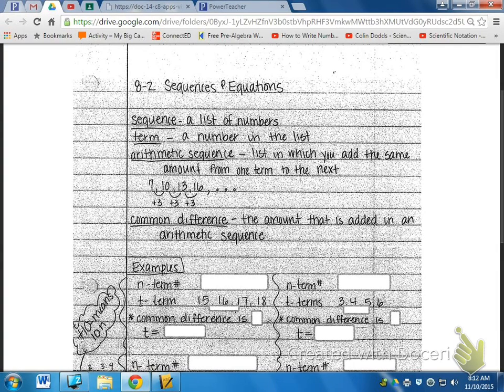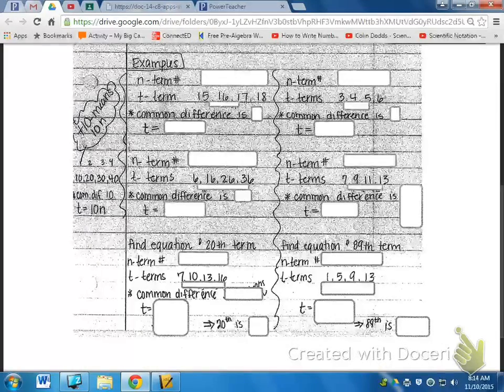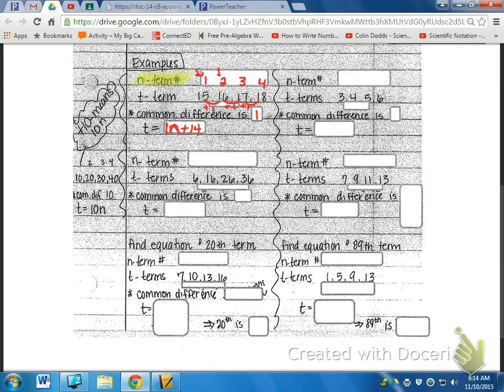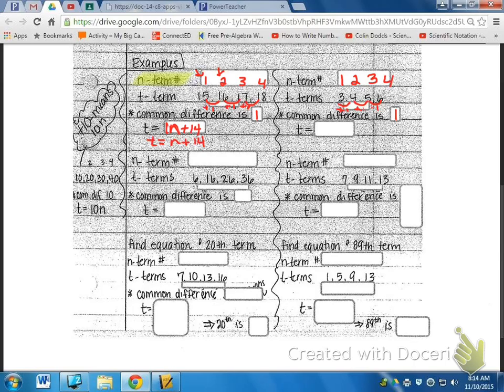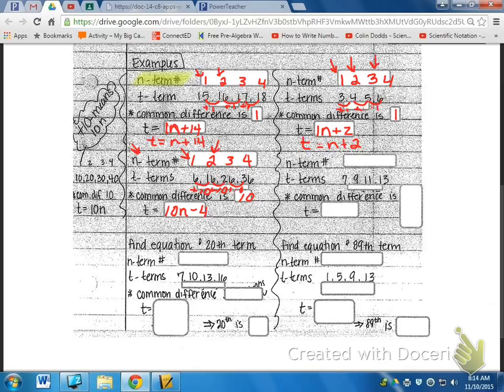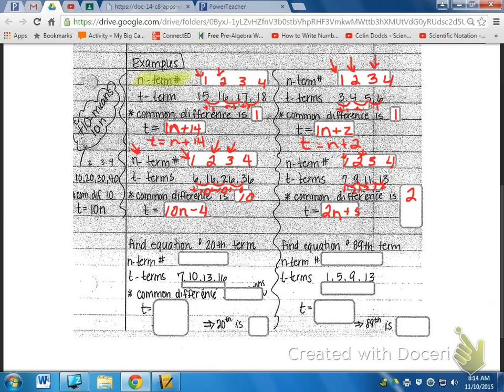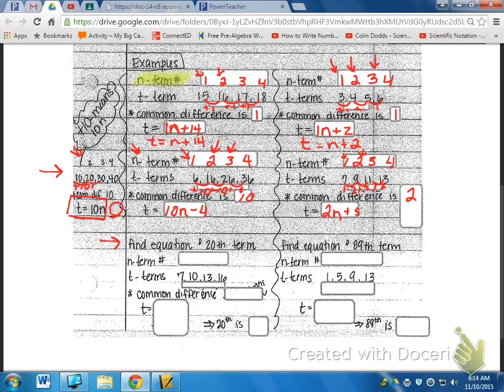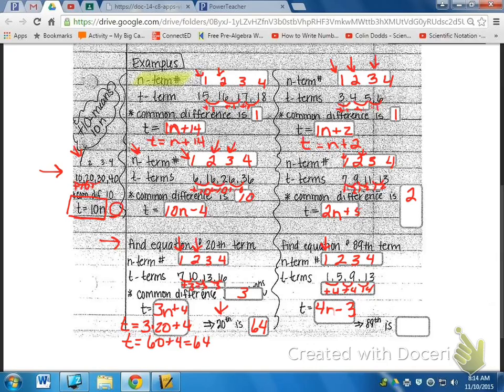8.2 Sequences & Equations